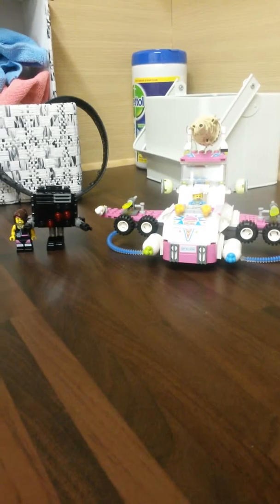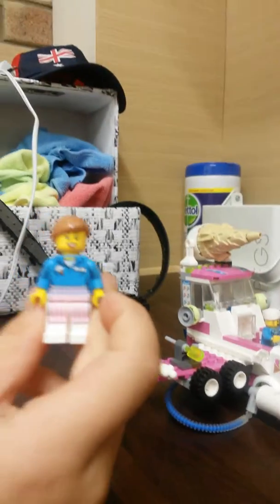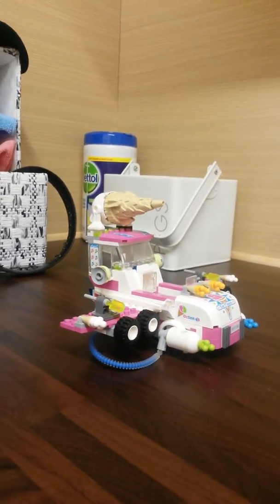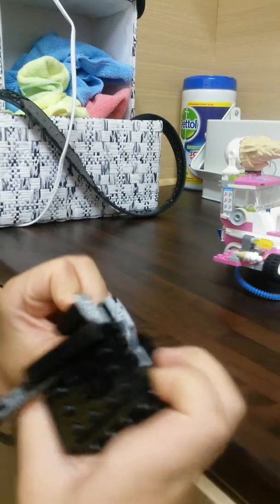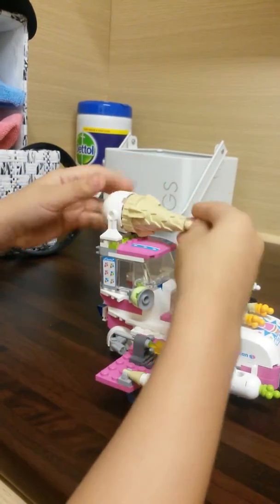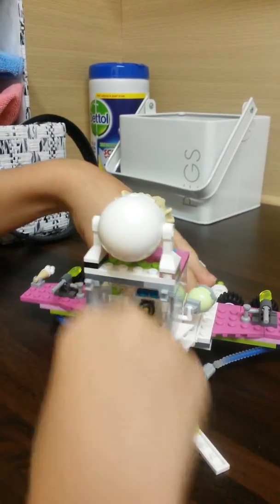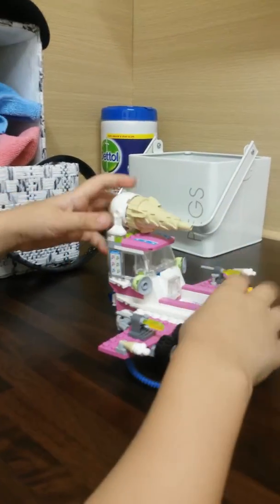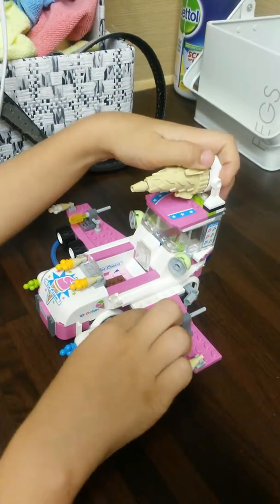The lego movie icecream machine reveiw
Lego movie icecream machine review I hope yiu guys injoy it thanks